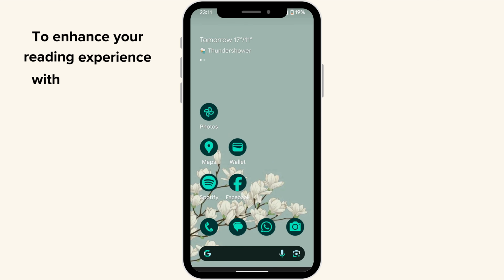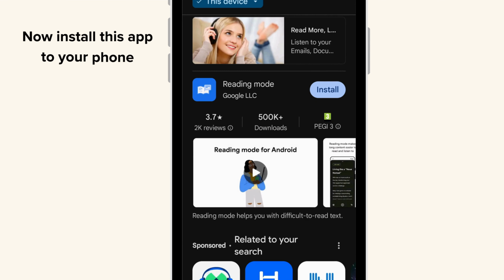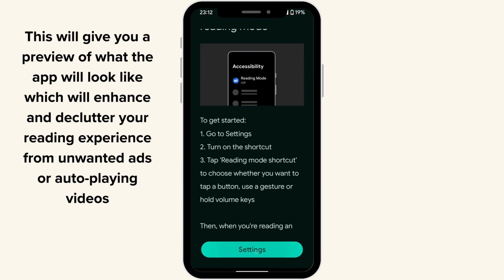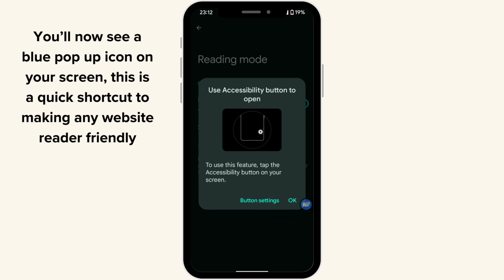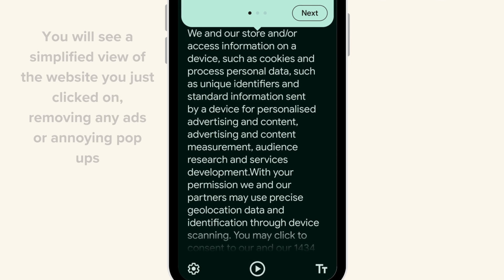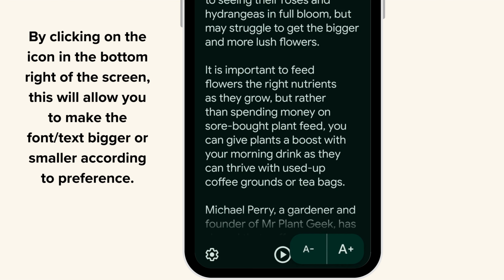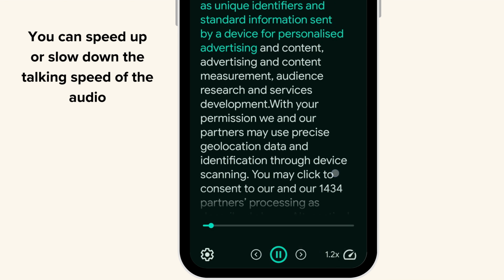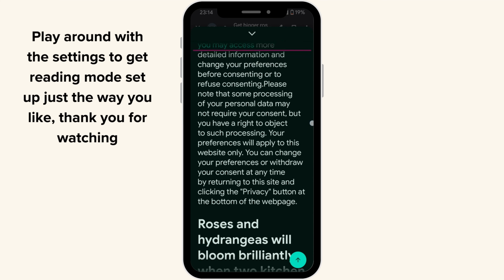How to Make Websites more Mobile-Friendly and Readable on Android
Google's reading mode for Android phones eliminates the ads and pop ups you get from opening a website. It makes reading on your phone a lot easier especially for visually impaired people. You will have a choice of listening to the website article like an audiobook or just reading websites without the need for auto-playing videos, seeing ads or pop ups. This simplified reader on Android is my new go to for reading websites with ease